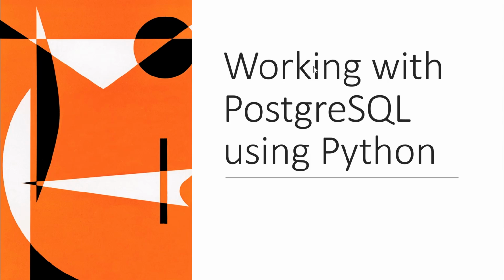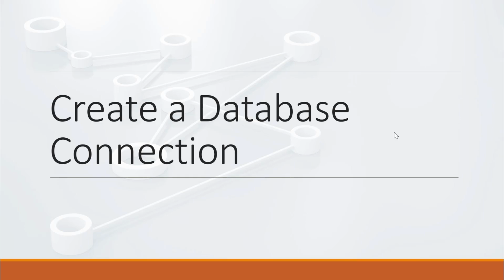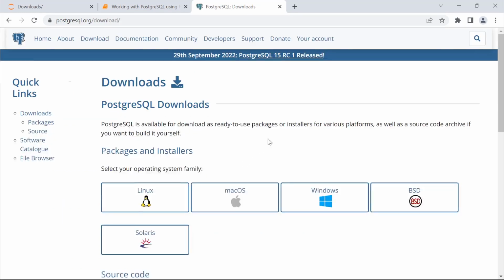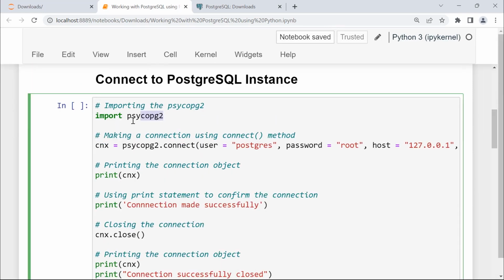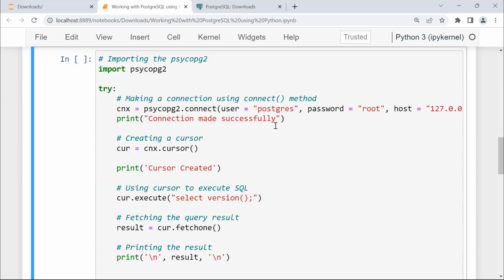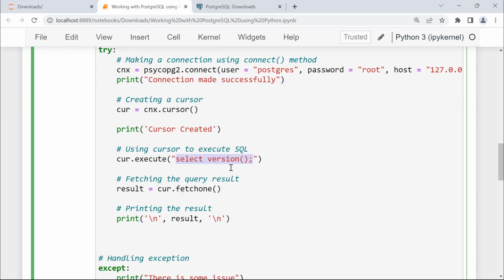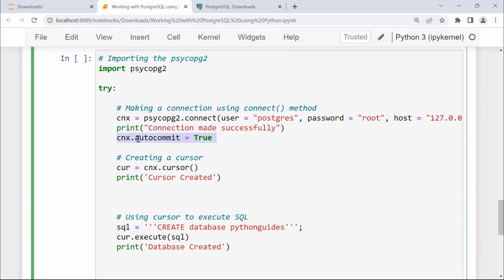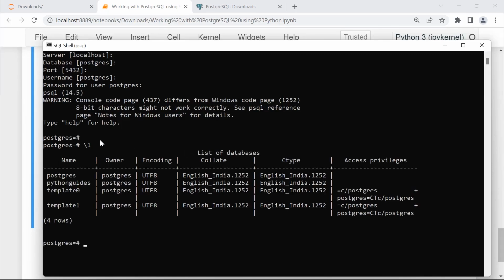Connect PostgreSQL with Python | Complete Beginner's Guide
Learn how to connect PostgreSQL with Python and build powerful database-driven applications. This beginner-friendly tutorial explains how to establish a Python PostgreSQL connection, execute SQL queries, retrieve records, and perform CRUD operations using practical examples.